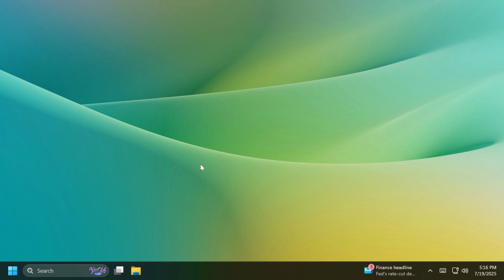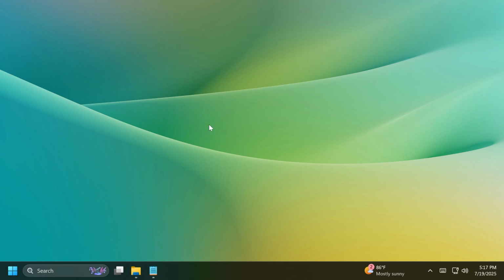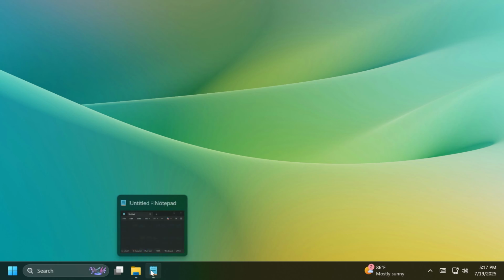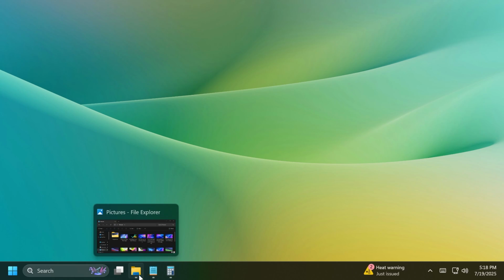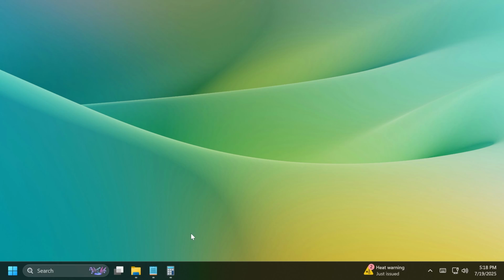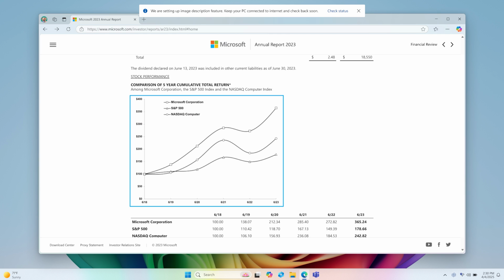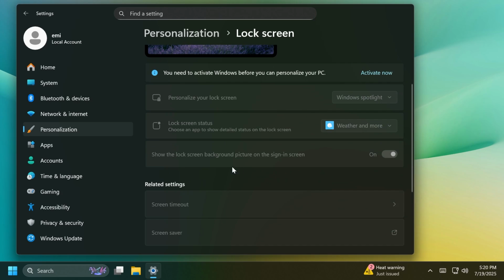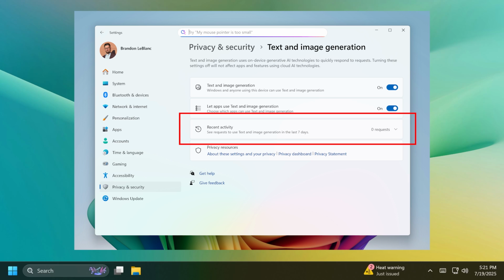New Windows 11 25H2 Build 26200.5710 – New Taskbar Animations, New Settings, and Fixes (Dev)